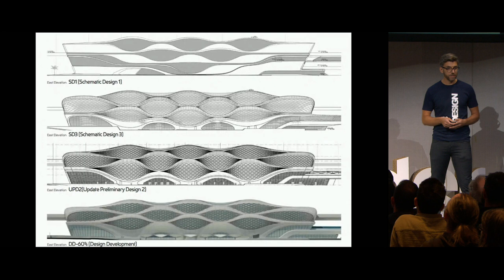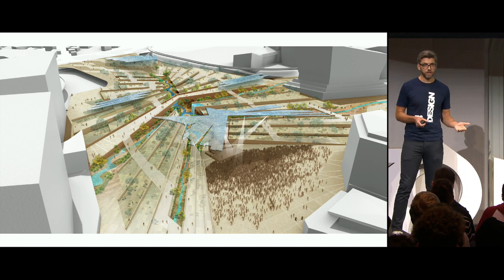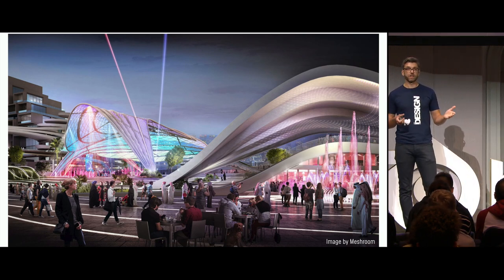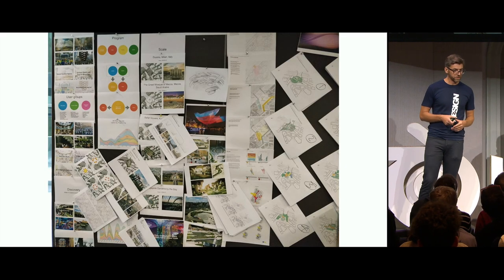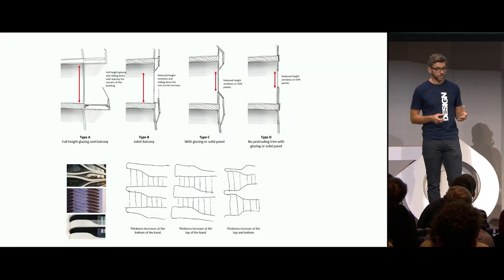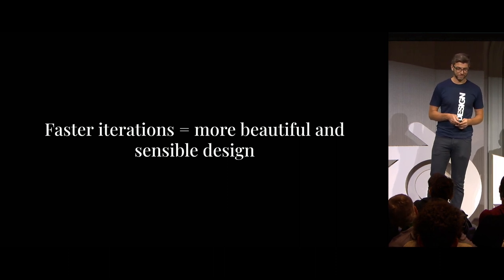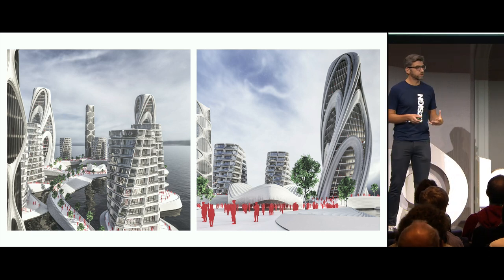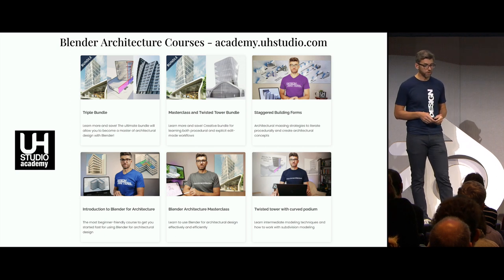Architecture is about Beauty. How Blender can help.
Architecture at its best creates places that works well for to users inside of buildings and for the people outside. The design process that produces the best architecture places is rooted in a deep and thoughtful practice that progresses through numerous iterations to test for specific ideas, design responses, and criteria, that aide untill the perfect mix is created.

Beauty is not produced out of thin air. Just like in nature, where certain patterns have developed over thousands of years of trial, error, and adjustments, the design process works in the same way. Beautiful and functional design is generated through an iterative process.

In this presentation, you will find out how Blender is used within the conceptual architectural design process, keeping everything as parametric as possible.

"Architecture is about Beauty. How Blender can help." by Dimitar Pouchnikov --